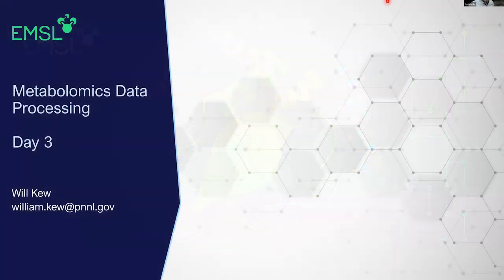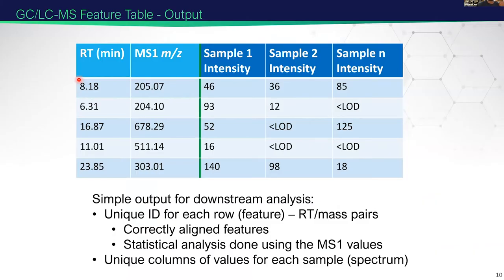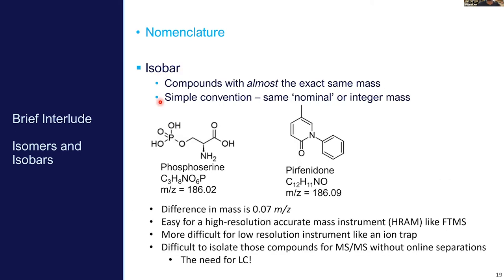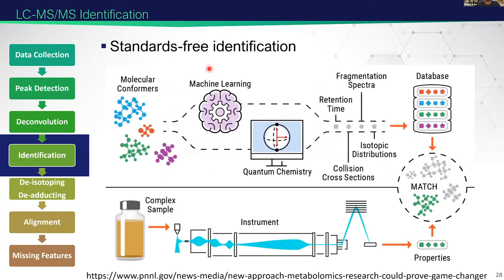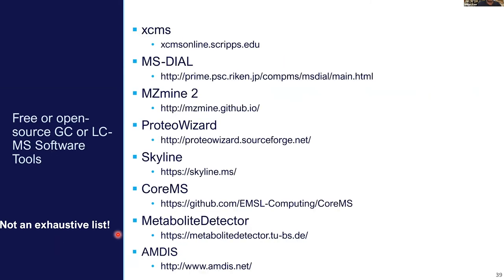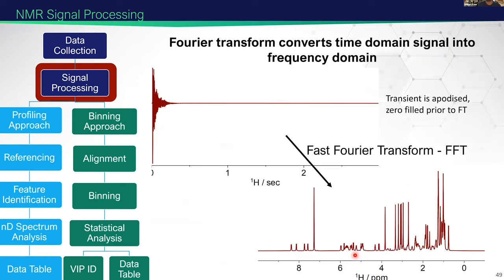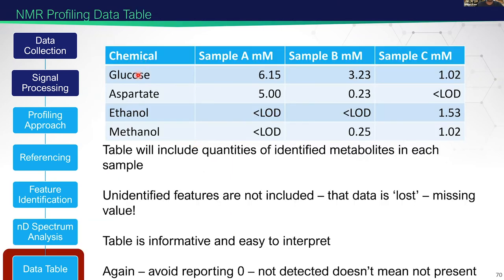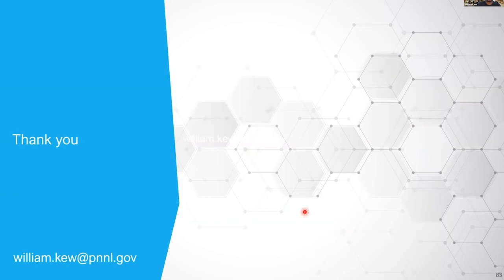Metabolomic Data Processing | 2021 EMSL Summer School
William Kew's talk integrates the information discussed in previous sessions with an overview of data analysis strategies for metabolomics. He covers general data analysis considerations, and highlights some key aspects of NMR, GC-MS, and LC-MS data analysis pipelines. Discussion of key software platforms and how they relate to targeted and untargeted pipelines is also included.